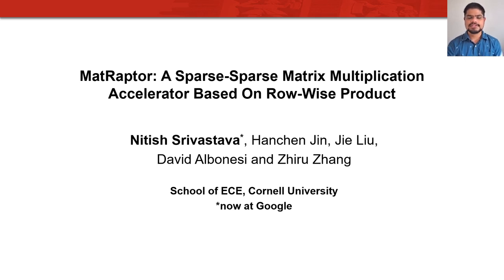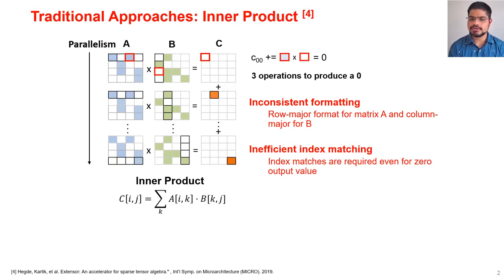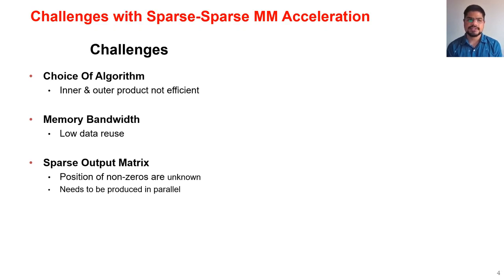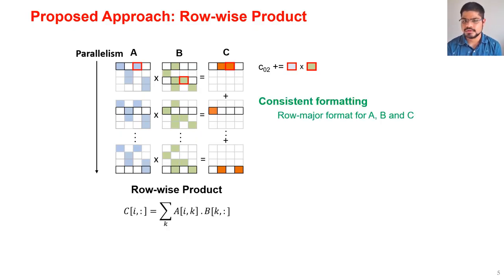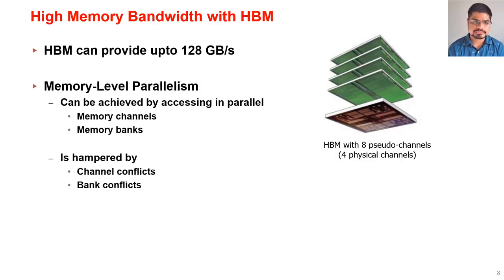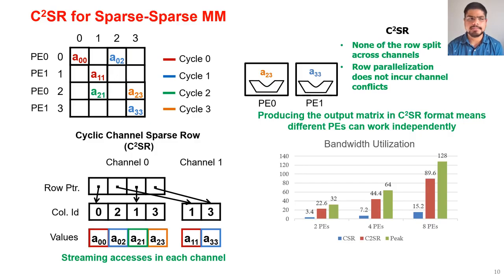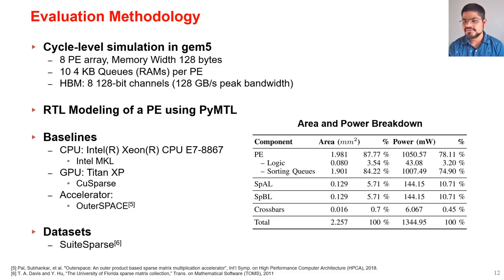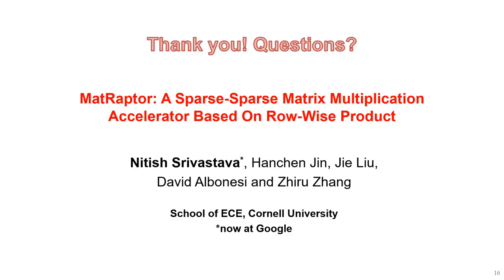[MICRO'20] MatRaptor: A Sparse-Sparse Matrix Multiplication Accelerator Based on Row-Wise Product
Presented by Nitish Srivastava at MICRO2020, online.

Abstract:
Sparse-sparse matrix multiplication (SpGEMM) is a computation kernel widely used in numerous application domains such as data analytics, graph processing, and scientific comput- ing. In this work we propose MatRaptor, a novel SpGEMM accelerator that is high performance and highly resource efficient. Unlike conventional methods using inner or outer product as the meta operation for matrix multiplication, our approach is based on row-wise product, which offers a better trade- off in terms of data reuse and on-chip memory requirements, and achieves higher performance for large sparse matrices. We further propose a new hardware-friendly sparse storage format, which allows parallel compute engines to access the sparse data in a vectorized and streaming fashion, leading to high utilization of memory bandwidth. We prototype and simulate our accelerator architecture using gem5 on a diverse set of matrices. Our experiments show that MatRaptor achieves 129.2× speedup over single-threaded CPU, 8.8× speedup over GPU and 1.8× speedup over the state-of-the-art SpGEMM accelerator (OuterSPACE). MatRaptor also has 7.2× lower power consumption and 31.3× smaller area compared to OuterSPACE.